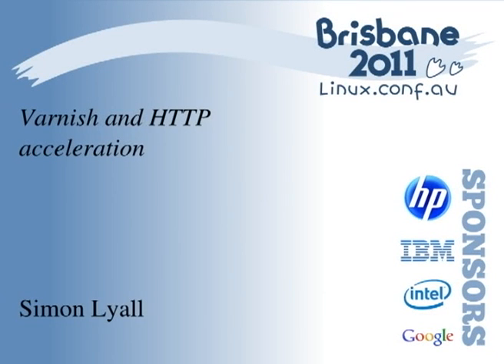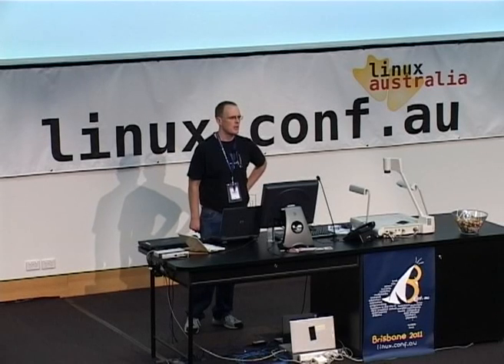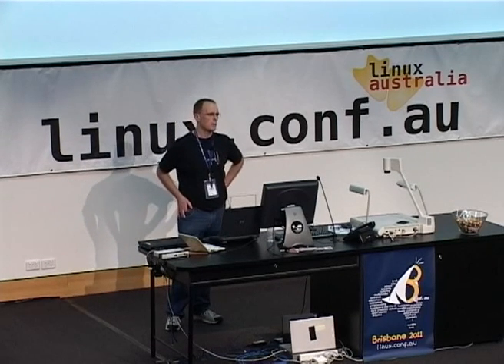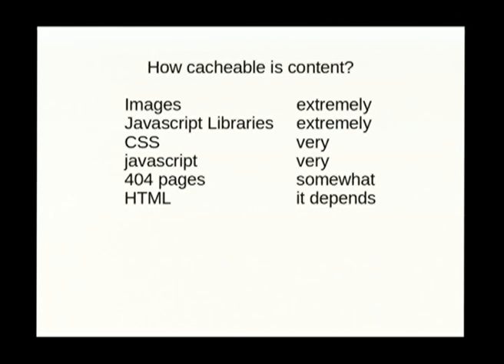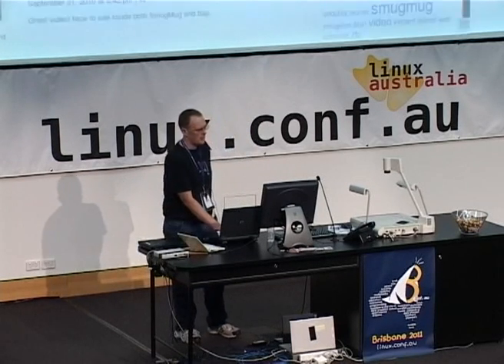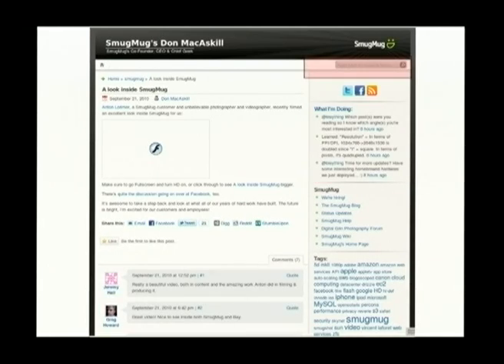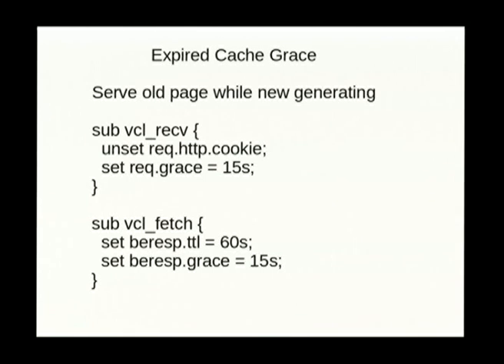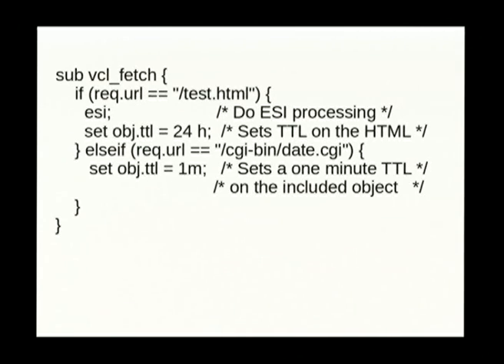Varnish and HTTP acceleration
Presenter(s): Simon Lyall